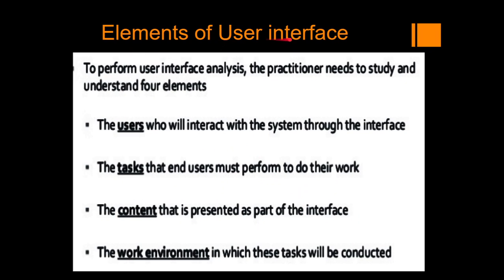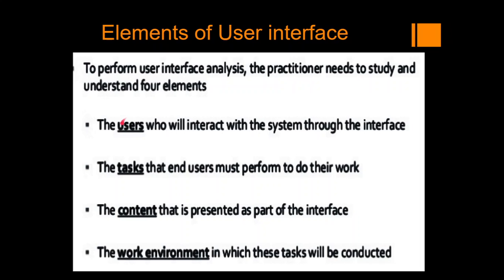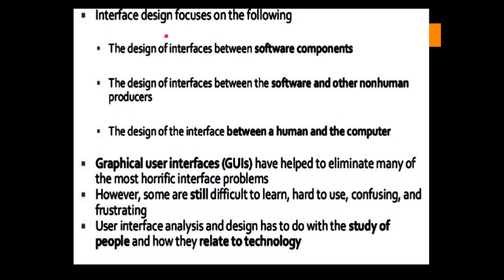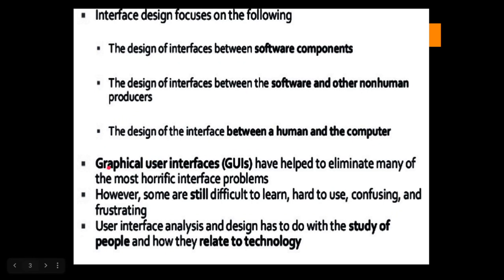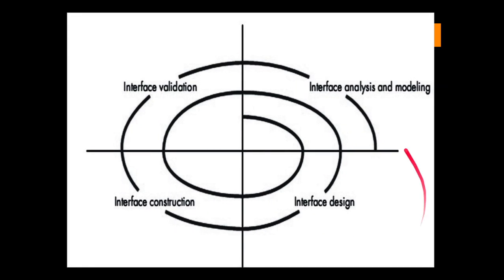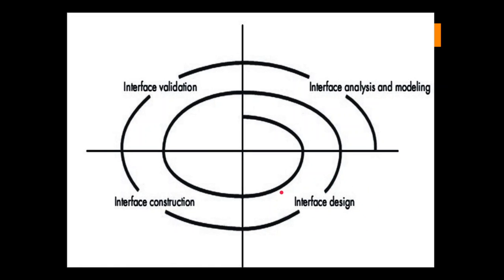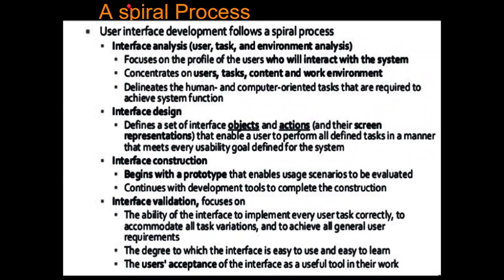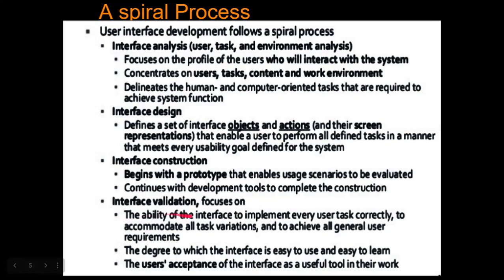Graphical User Interface|software engineering